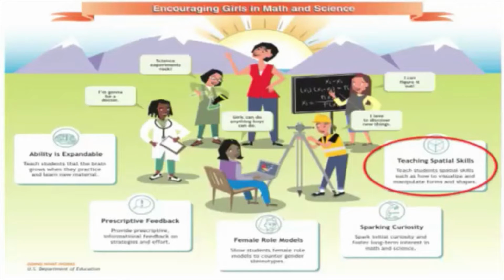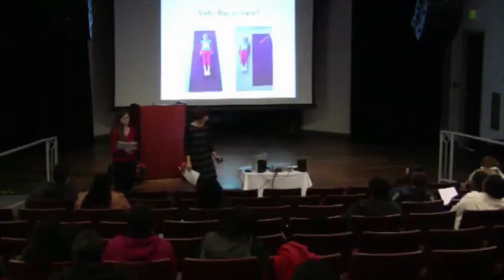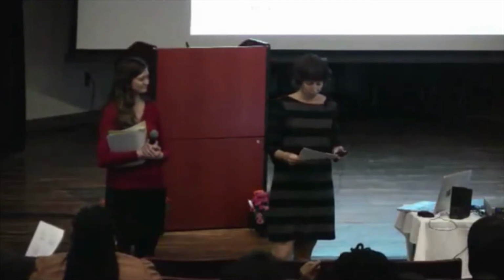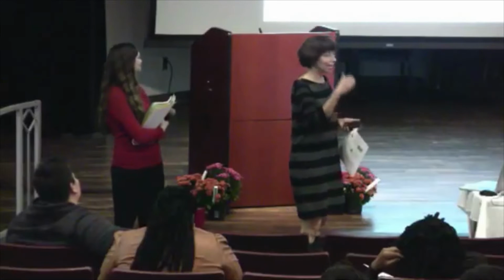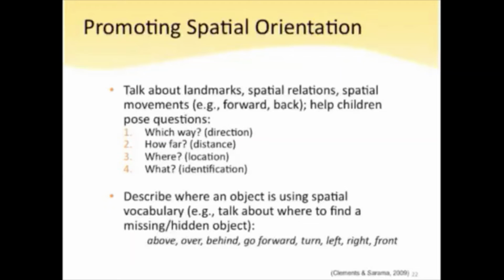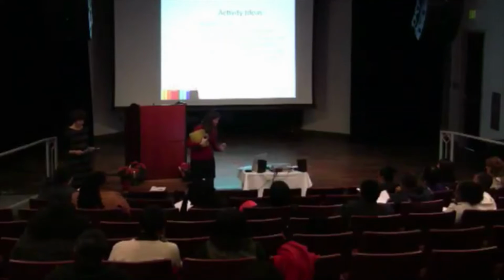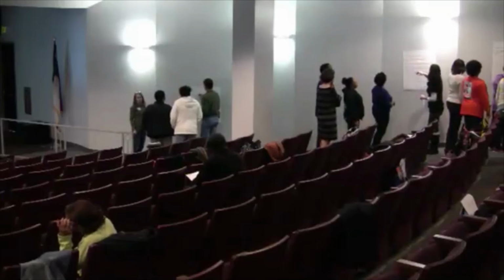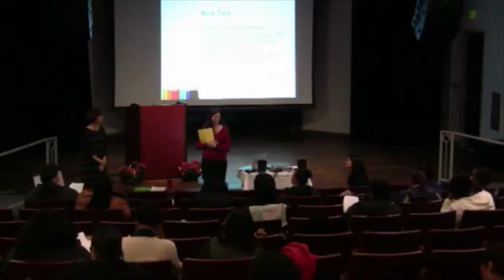Encouraging development of visual spatial skills in young children: Bridging the gender divide.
This video shows specific strategies and activities teachers can use to encourage hands-on learning of the math concept, "spatial skills" for all children, while specifically targeting areas where research shows girls need more practice.